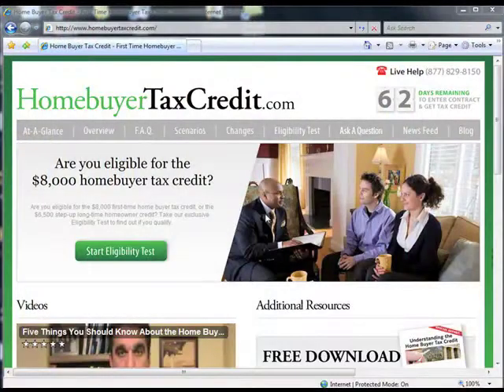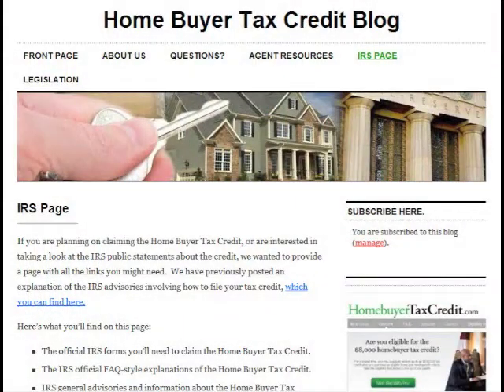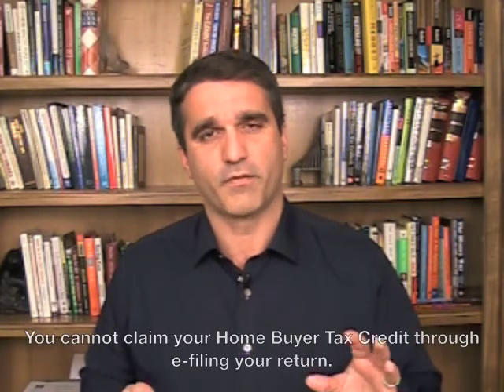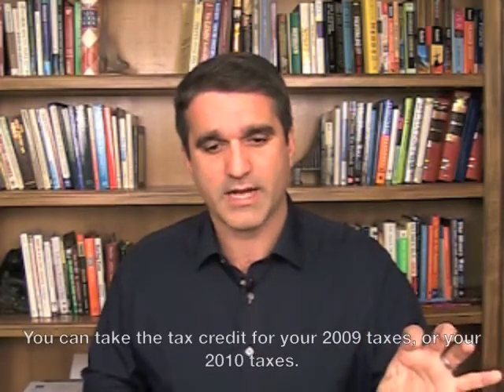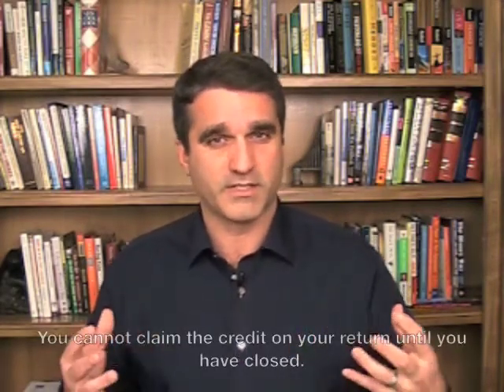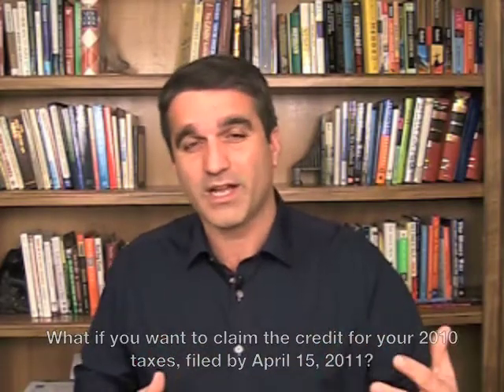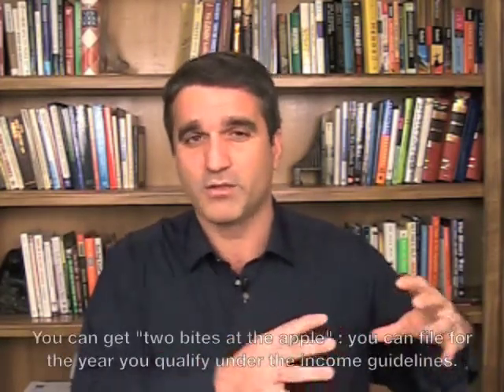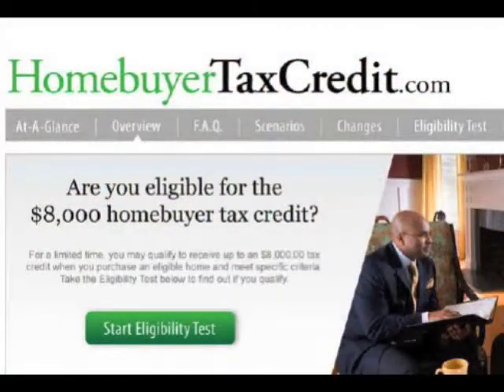IRS Rules for Claiming the Home Buyer Tax Credit on your Tax Returns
The IRS guidelines for claiming the Home Buyer Tax Credit on your tax return can be confusing.  What forms do you need? Can you take the credit on your 2009 taxes, and if so how do you claim it if you have to file your return before your closing. In this video from HomeBuyerTaxCredit.com, Joseph Rand takes you through the IRS guidelines for claiming the Home Buyer Tax Credit, with some helpful advice about making sure you can claim the credit for hte appropriate tax year.